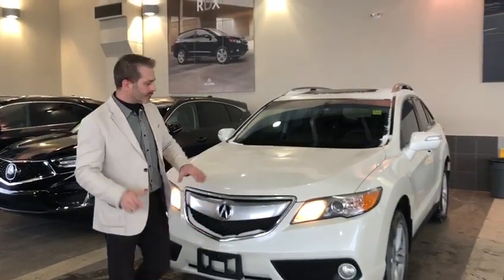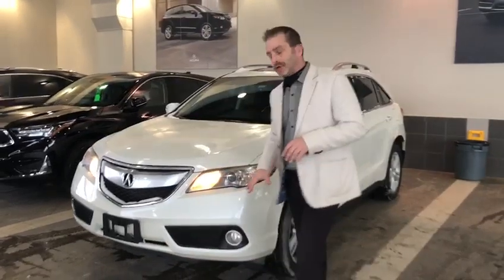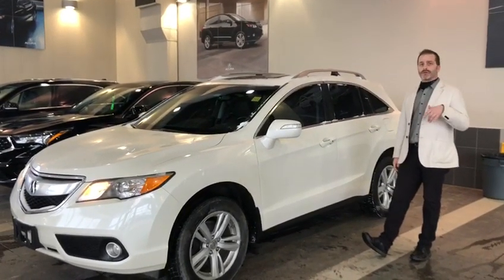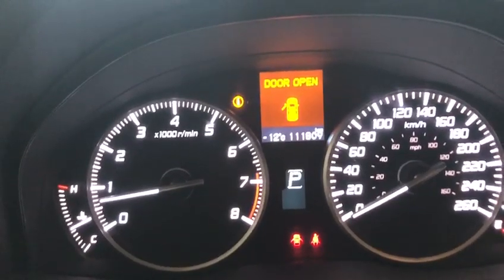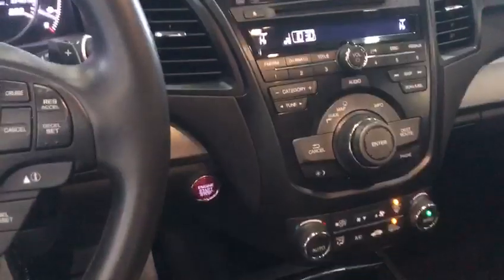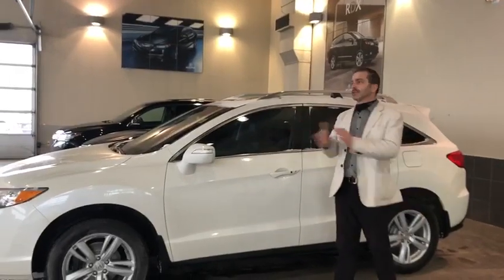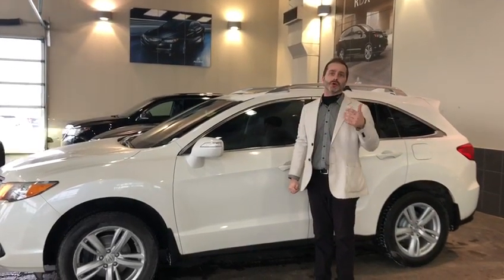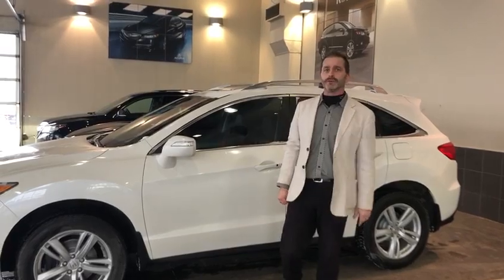2014 Acura RDX || Southview Acura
Video made by Brian